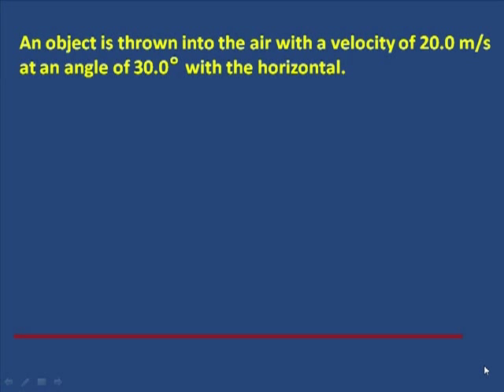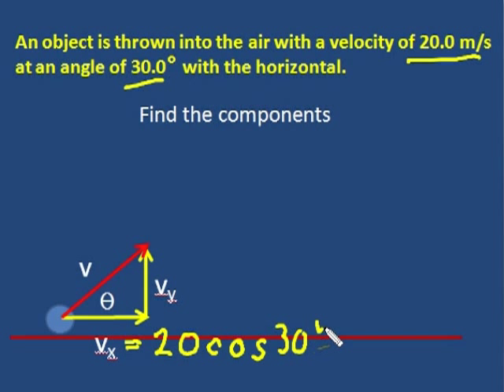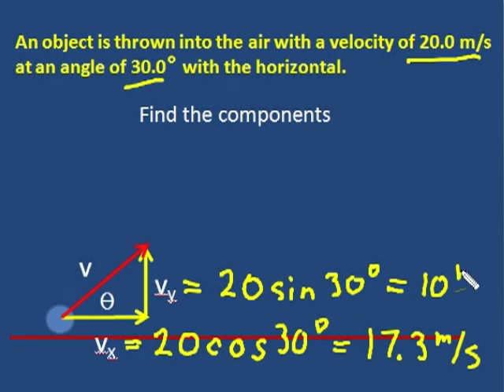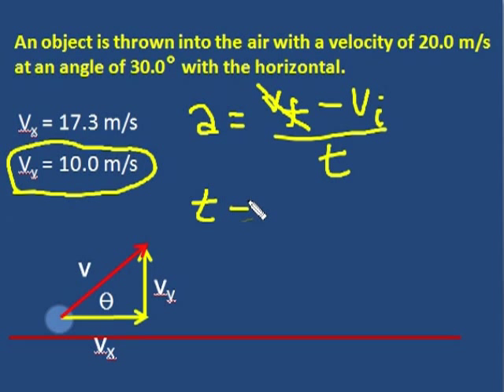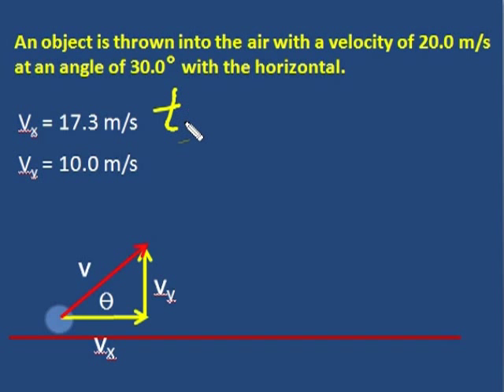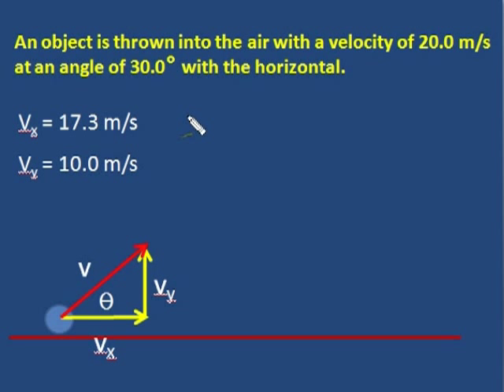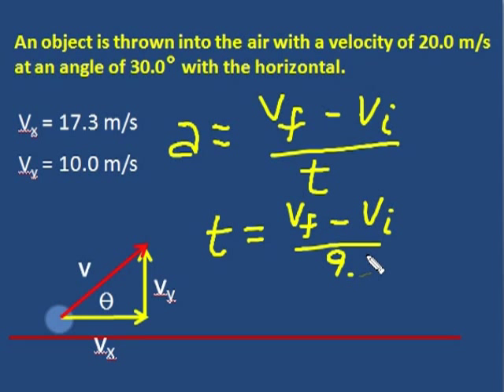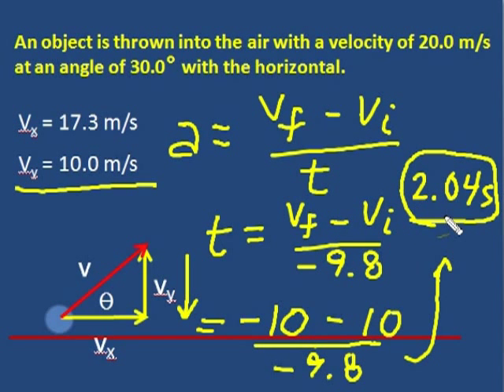Projectiles at an Angle Part 3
This video will give you the skills to solve any projectile at an angle question. Part 3 of the projection at an angle series.